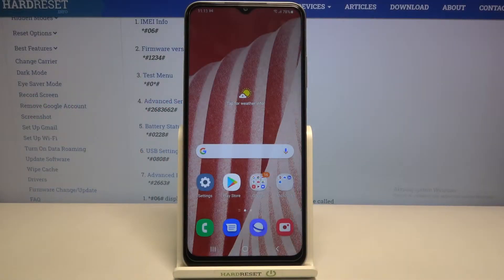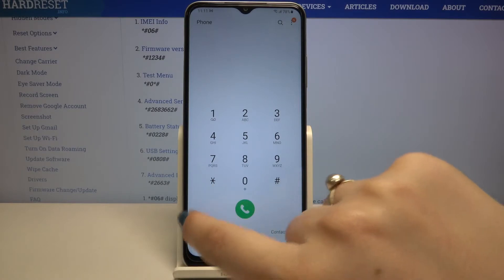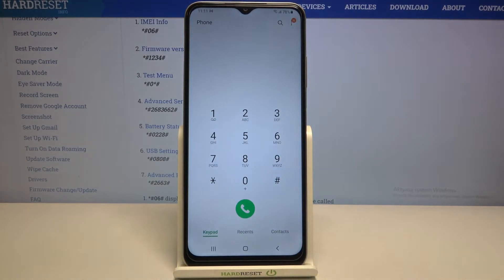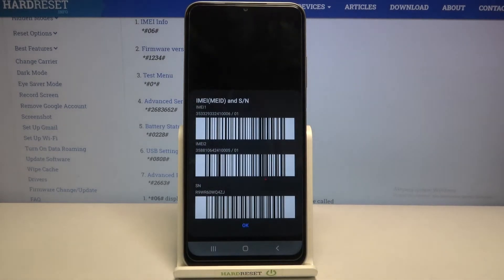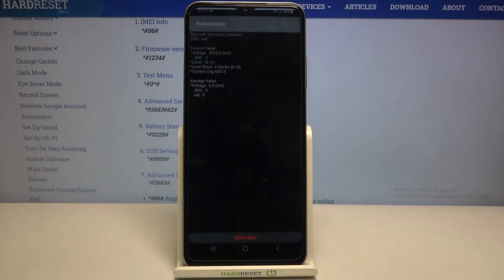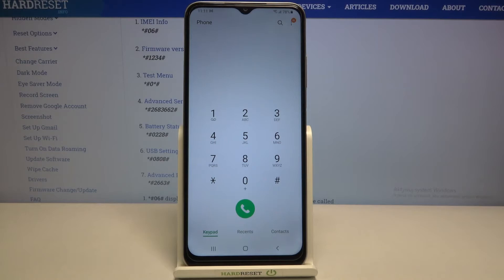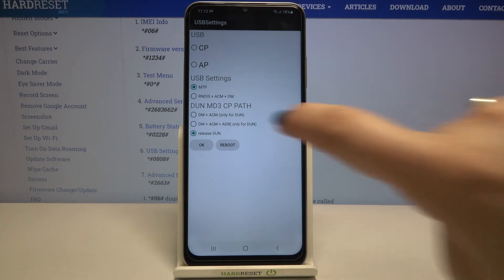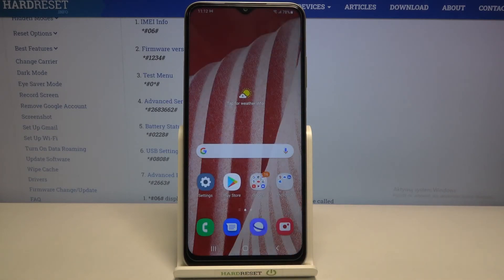Secret Codes for SAMSUNG Galaxy F12 – Test Mode / Hidden Info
Learn more info about SAMSUNG Galaxy F12:
Do you want to find out all of the quick codes that works on SAMSUNG Galaxy F12? Interesting in the testing mode that SAMSUNG Galaxy F12 is hiding? Come along with the above video guide, where we show you all secret codes that work on SAMSUNG Galaxy F12. If you want to discover hidden options that your Samsung smartphone has, follow the uploaded video guide and use the phone dialer to activate secret features build-in SAMSUNG Galaxy F12. Let’s use a video guide and use all the quick codes for the Samsung device. Together with us get access to the testing mode, IMEI number, calendar storage, and any other hidden features in your Samsung device. Visit our HardReset.info YT channel and discover many useful tutorials for SAMSUNG Galaxy F12.

What are the secret codes for SAMSUNG Galaxy F12? How to enable hidden modes in SAMSUNG Galaxy F12? How to use secret codes in SAMSUNG Galaxy F12? How to activate secret codes in SAMSUNG Galaxy F12? How to find quick codes for SAMSUNG Galaxy F12?